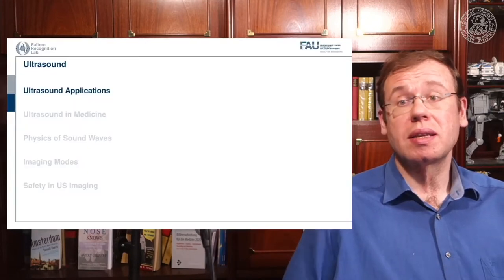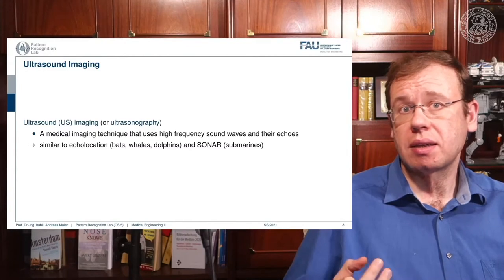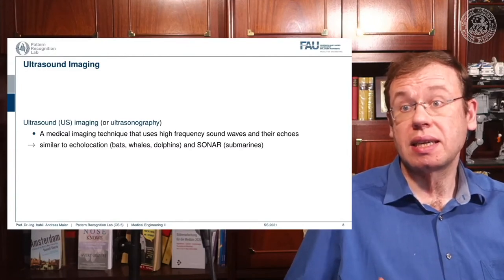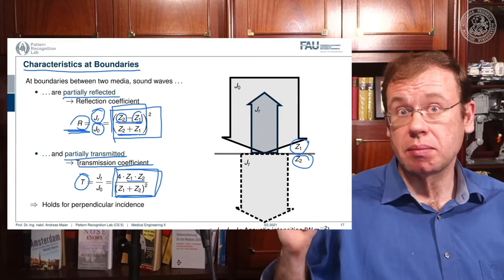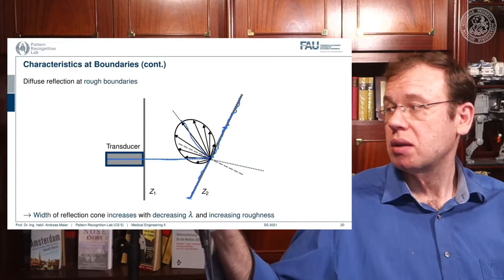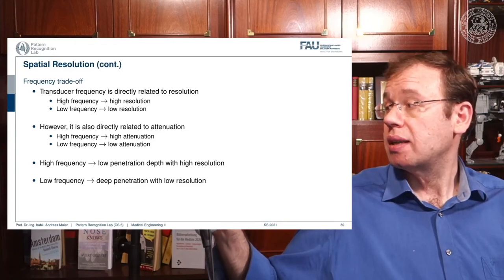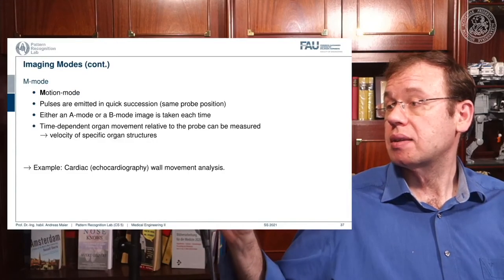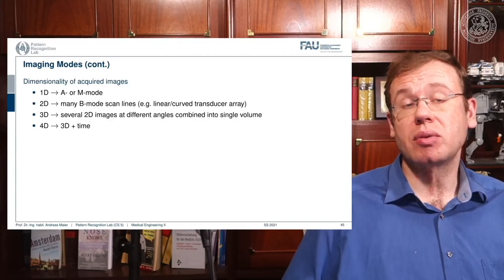Medical Engineering - Ultrasound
In this video, we introduce ultrasound as an imaging modality. We explain the sound plane waves that are used here and how they are transported inside the body. Finally, we discuss the different acquisition modes from A-Scans to B-Scan plus motion and doppler modes.

Reference
Maier, A., Steidl, S., Christlein, V., Hornegger, J. Medical Imaging Systems - An Introductory Guide, Springer, Cham, 2018, ISBN 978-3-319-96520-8, Open Access at Springer